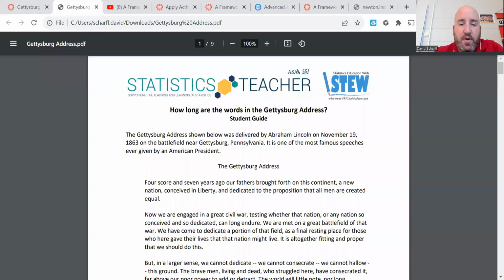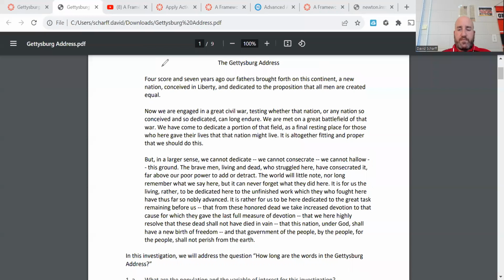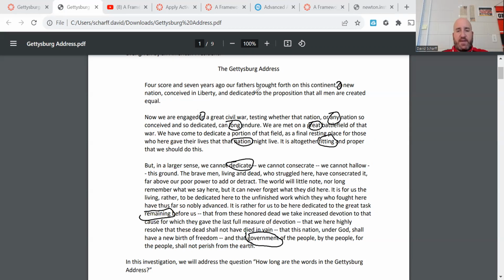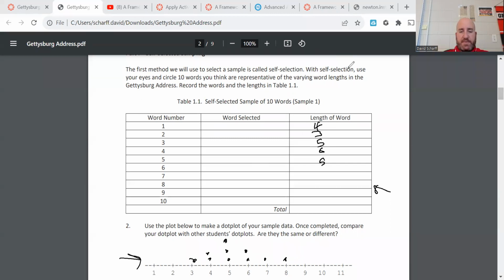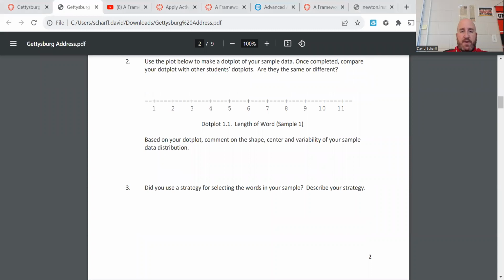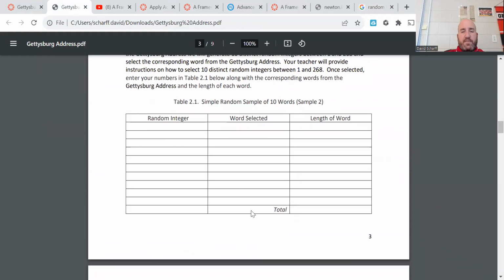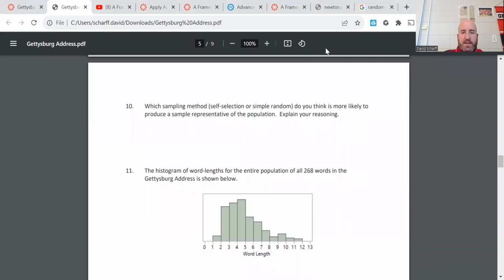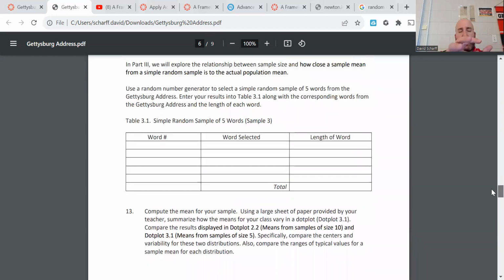Gettysburg Address activity